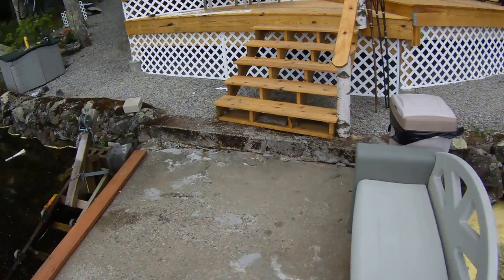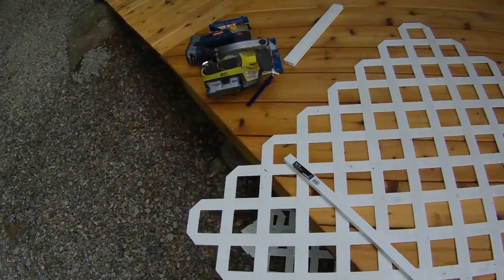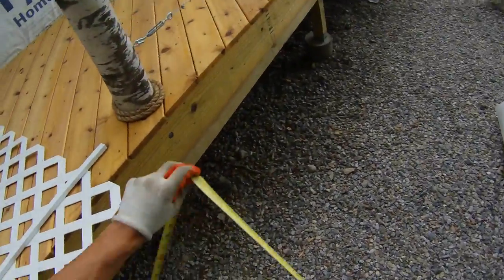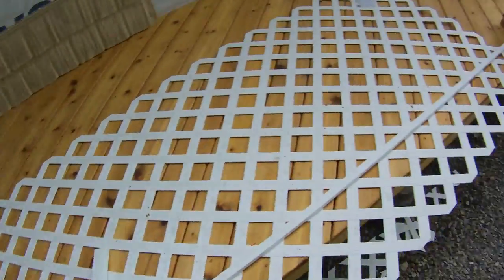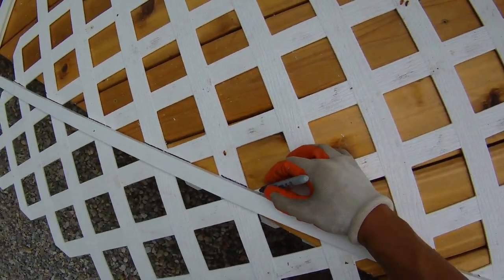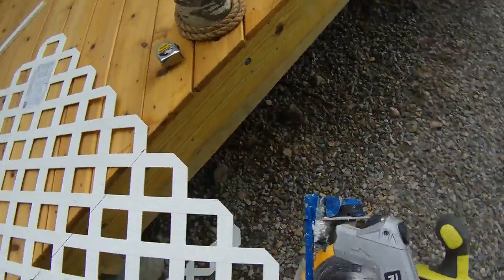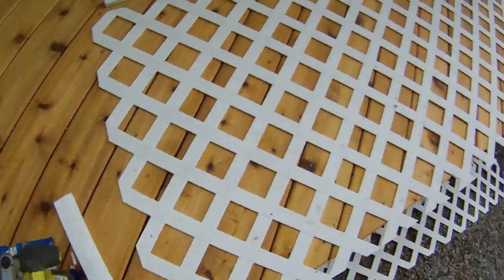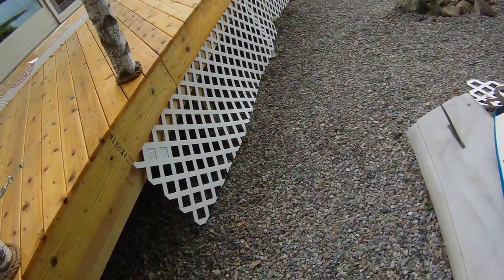Deck Building - P4 - How to Install Lattice on a Deck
After Building my Deck it is time to install some Lattice to give that deck a nice Clean Look. Here i will show you how to cut a strange angle into the lattice to follow the ground.